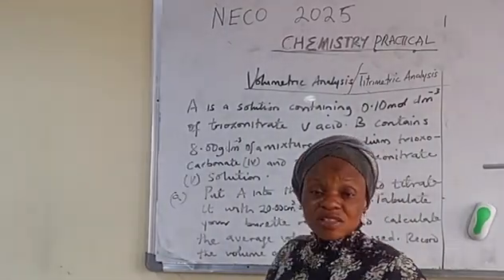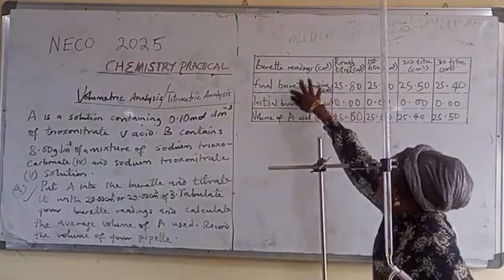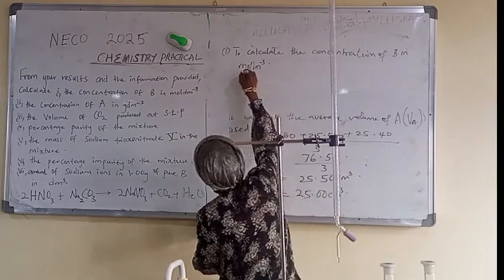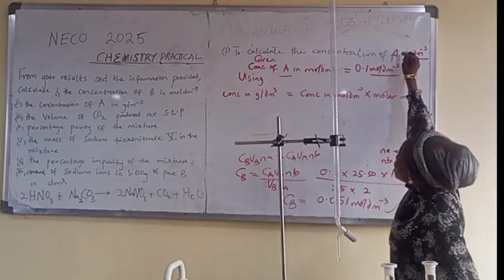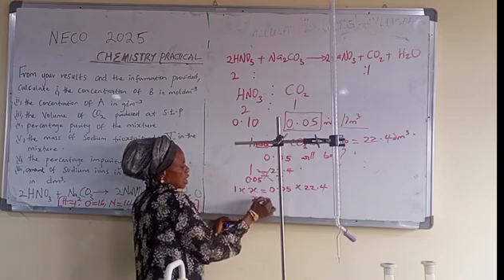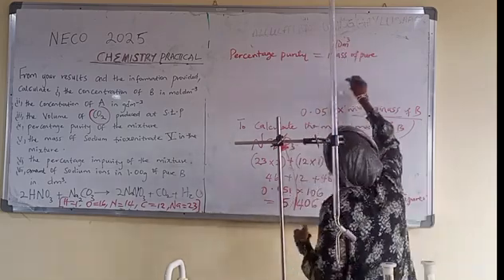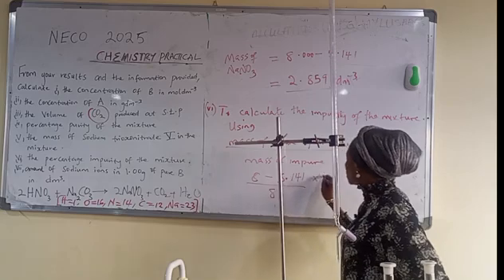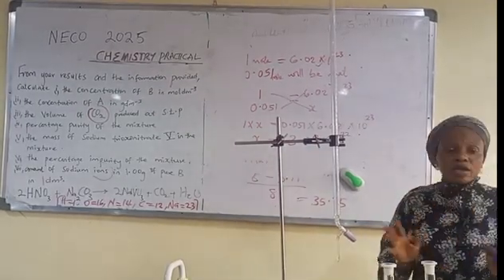NECO 2025 chemistry titration practical/ don't miss this!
Ace NECO 2025 Chemistry Titration Practical
This is the ultimate guide to passing your NECO 2025 Chemistry practical in one sitting! We break down Titration step-by-step with clear solutions, observations, and answers.

🧪 Includes:
✅ Real NECO-style questions
✅ Correct titration setup
✅ Observation + Inference guide
✅ Expert tips to avoid mistakes

👉 Don’t miss this if you want to PASS once and for all!